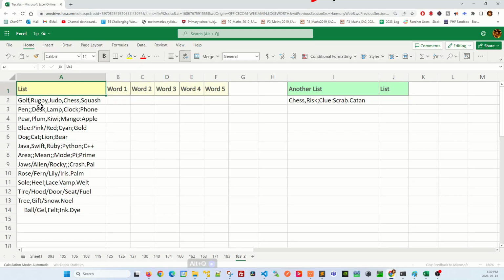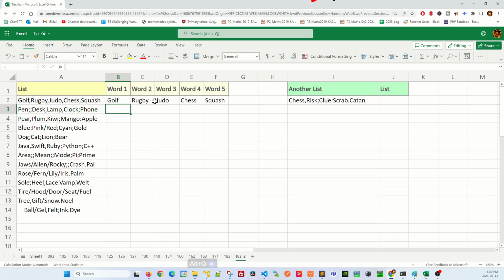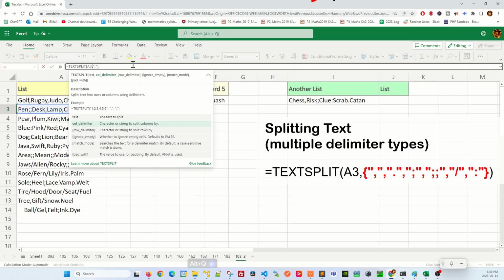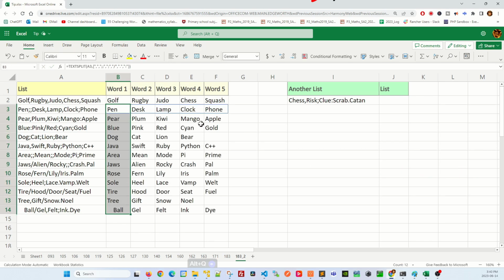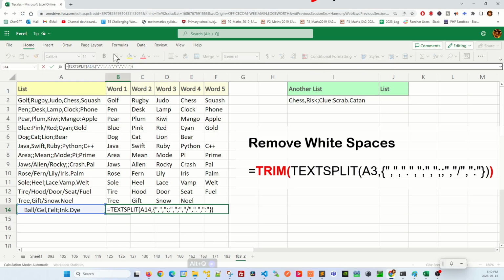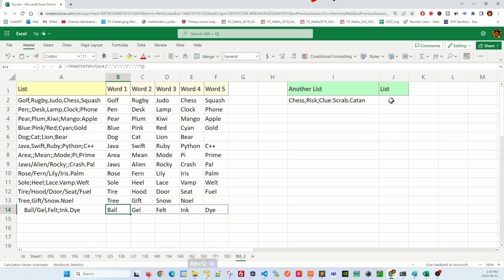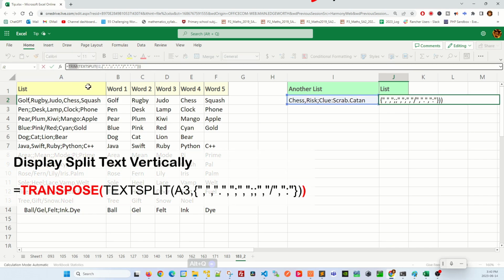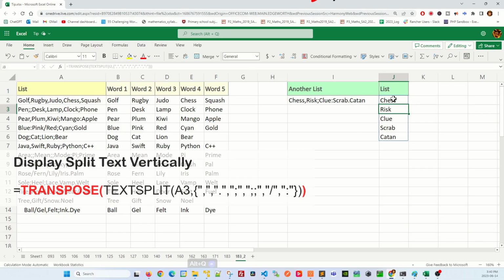How to split text with multiple delimiters with Excel - Excel Tips and Tricks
Learn how to split text with multiple delimiters in Excel. We will be answering questions too. Can you have multiple delimiters in Excel, in another words how to use text to column delimiter multiple characters in Excel? We will also aspire to answer how do I separate multiple lines of text in one cell in Excel, and how do I split a text string into characters in Excel?

Splitting text (single delimiter type)
=TEXTSPLIT(A2,",")

Splitting text (multiple delimiter types)
=TEXTSPLIT(A3,{",",".",";",";;","/",":"})

Formula
=TRIM(TEXTSPLIT(A3,{",",".",";",";;","/",":"}))

Formula
=TRANSPOSE(TEXTSPLIT(A3,{",",".",";",";;","/",":"}))